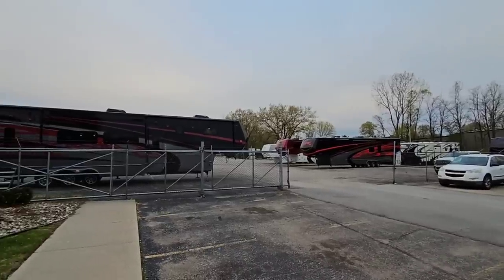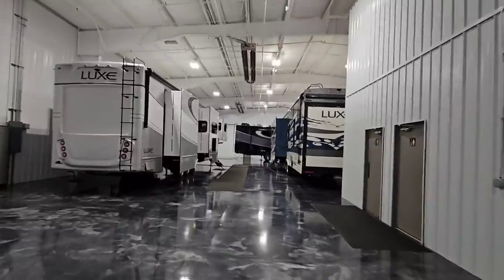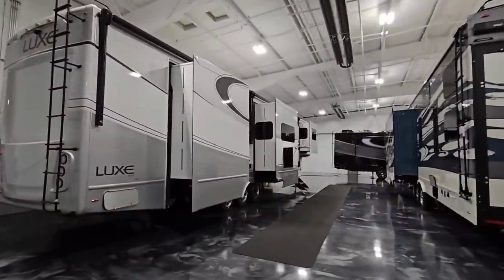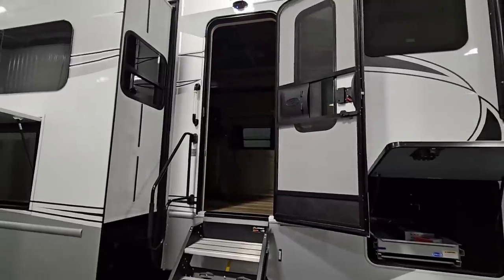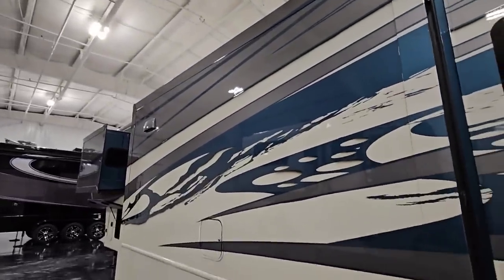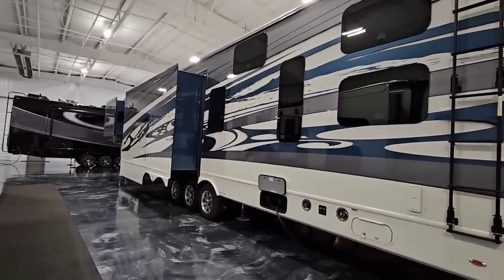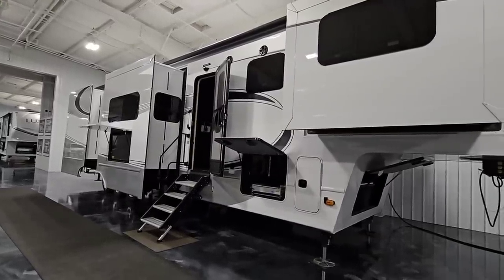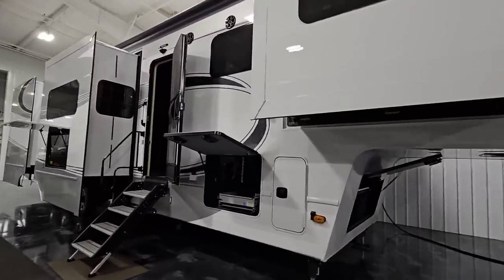LUXE RV! ULTIMATE LUXURY. You must see these Super Luxurious Fifth Wheels!